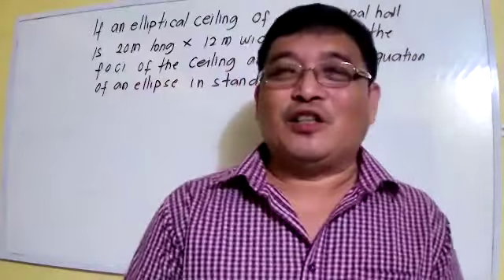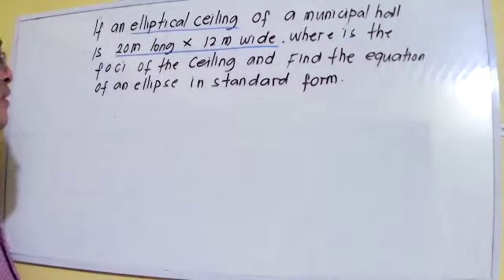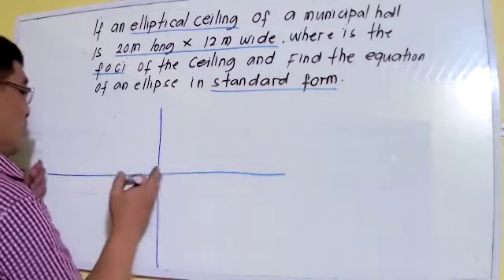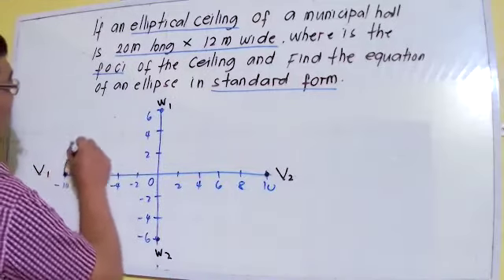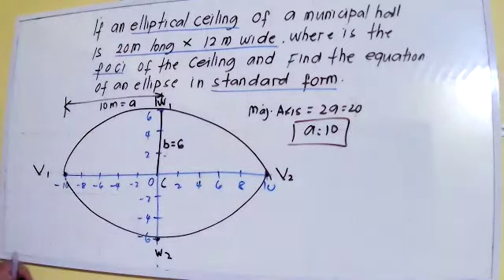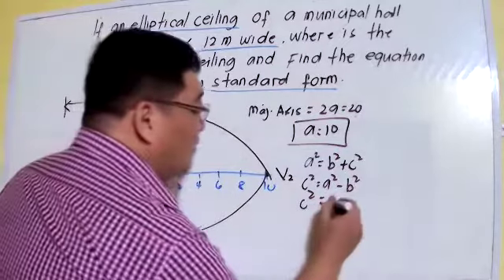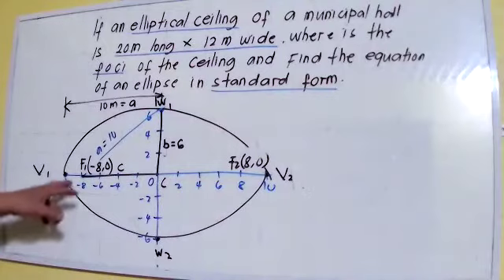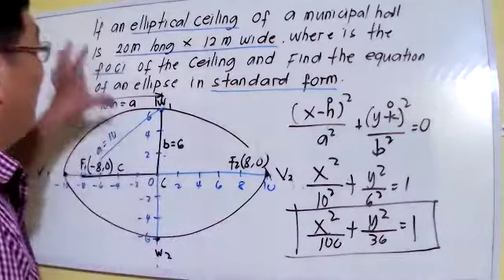APPLICATION OF AN ELLIPSE IN FINDING THE FOCI AND EQUATION IN STANDARD FORM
REAL LIFE APPLICATION OF AN ELLIPSE AND FINDING THE EQUATION IN STANDARD FORM AND ITS FOCI,